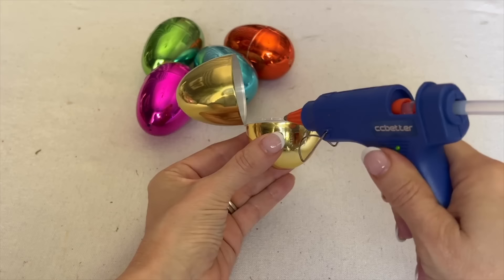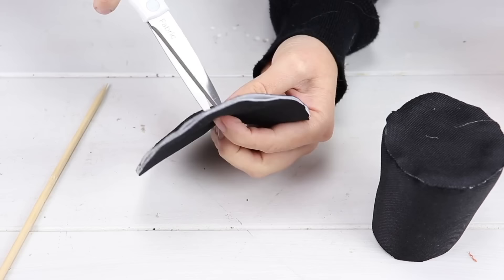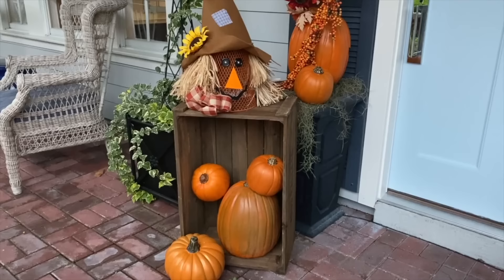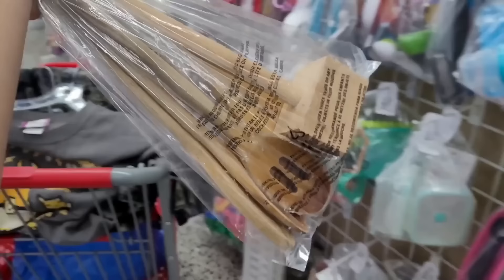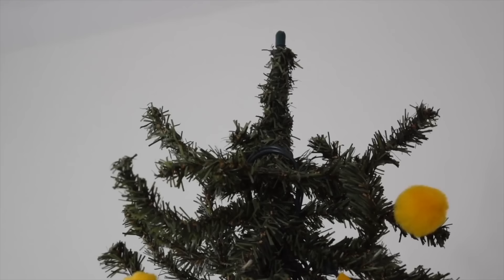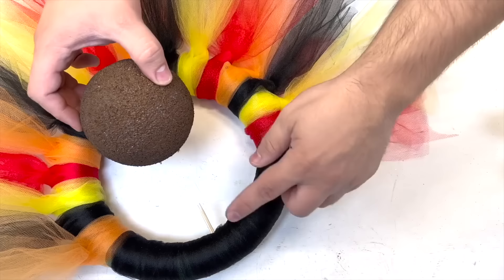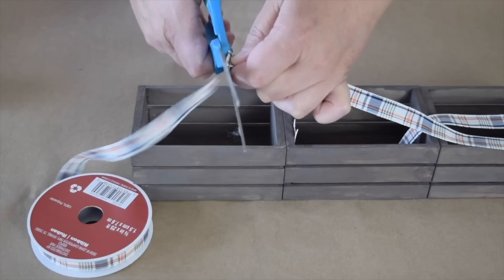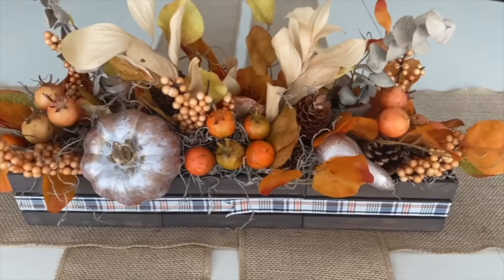The hottest new Dollar Store fall decor trends (using baskets and more!)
In this video, Hometalkers share some genius fall and Halloween decor ideas that are all affordable and easy to make.

Follow along to learn how to make your very own adorable acorn decorations, corn decorations, a fall gonk, harvest decorations, a pumpkin turkey and more! Your home will be transformed ready for the fall season in no time at all thanks to these brilliant decor hacks and ideas

Featuring @sonatahomedesign , @hollygraceblog , @ChloeCrabtree , @wmdesignhouse1137 , @TheArtGe , @Recreateddesigns , @nicksseasonaldecor

0:00 1. Acorn decorations
0:23 2. Corn decoration
0:49 3. Fall gonk
1:33 4. Scarecrow head
2:24 5. Harvest decorations
3:18 6. Pumpkin turkey
4:05 7. Sunflower tree
4:42 8. Turkey wreath
6:11 9. Fall centerpiece
8:03 10. Outro

*Material List:*
- Gold Filled Round Seamless Ball Beads Jewelry
- Zucker Ringneck Pheasant Tails Natural, Brown
- Handmade Natural Wooden Spoons
- Felt Sunflower Embellishments, Yellow
- Black Wiggle Googly Eyes with Self-Adhesive